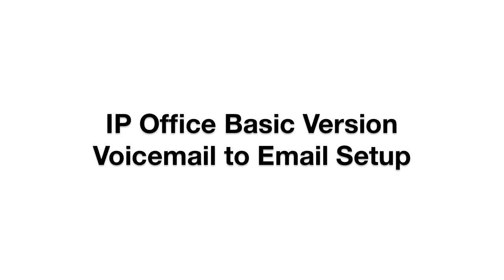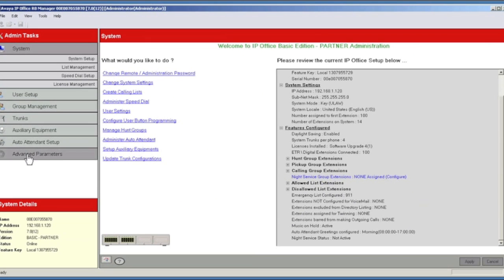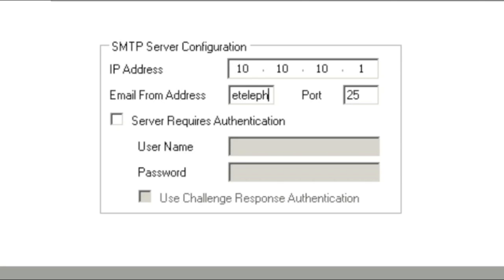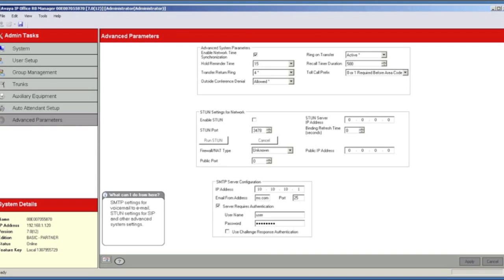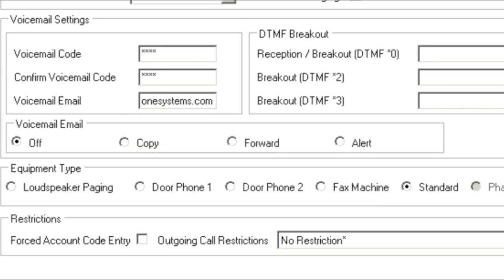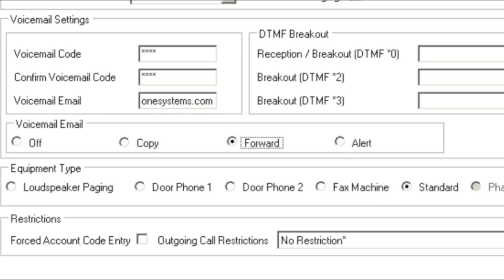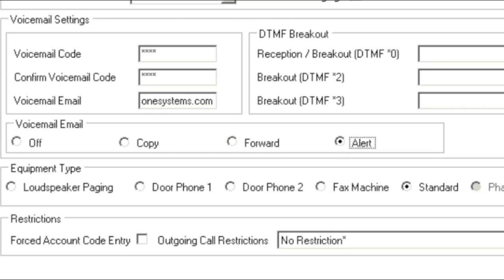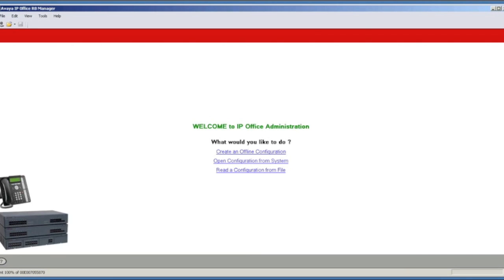IP Office Basic Version - Voicemail to Email